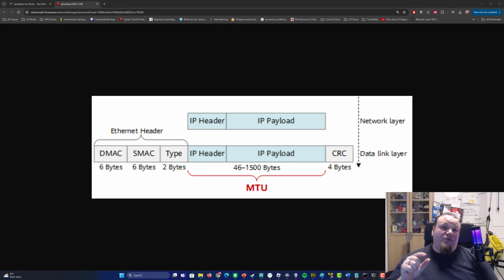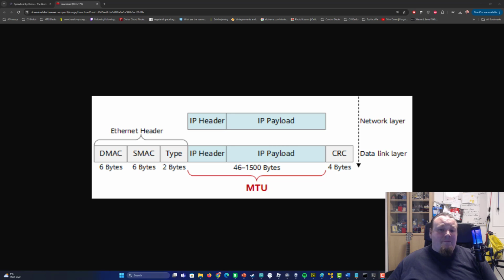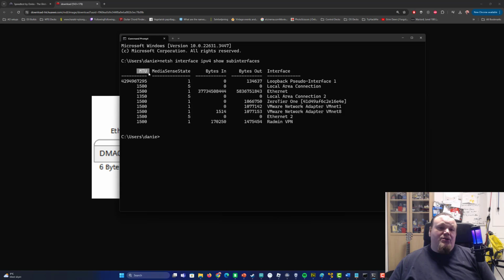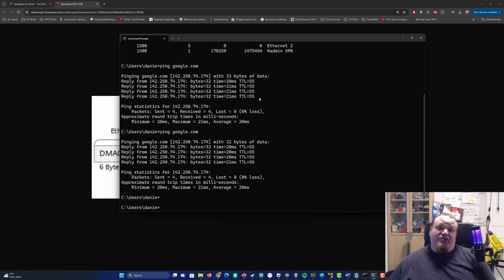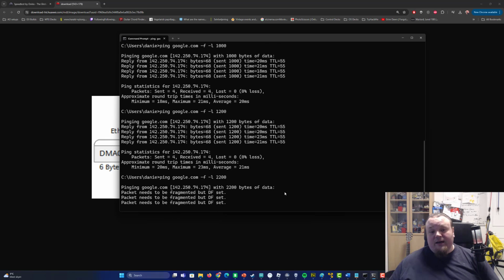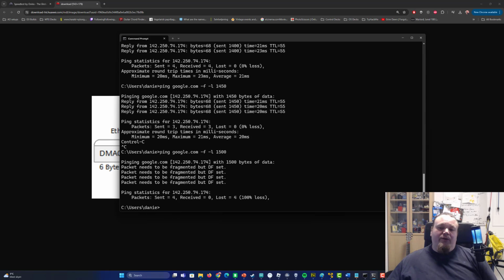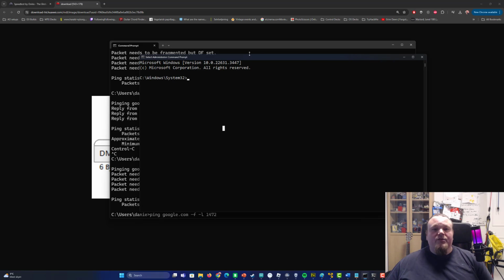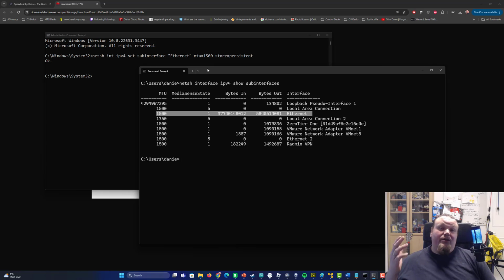Boost Your Internet Speed with These Easy Tricks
In this video we´re going to talk about how you can with one simple setting change get faster internet speed. I went from around 750Mb to about 950Mb when I tested this setting. Change it now it is free and you can only win.